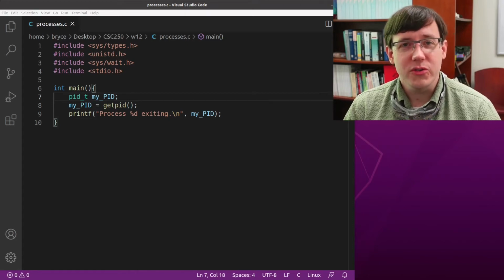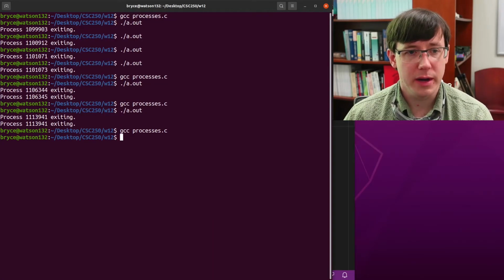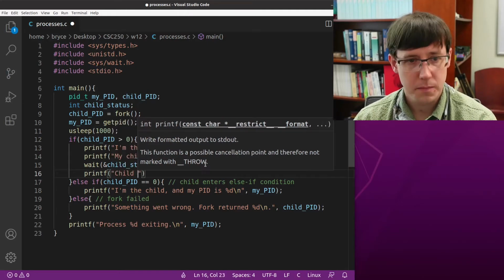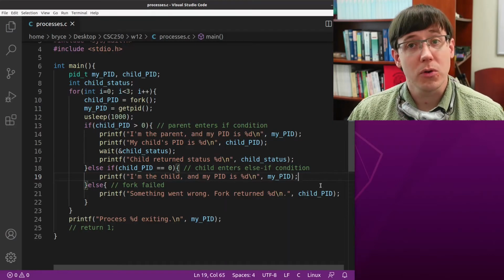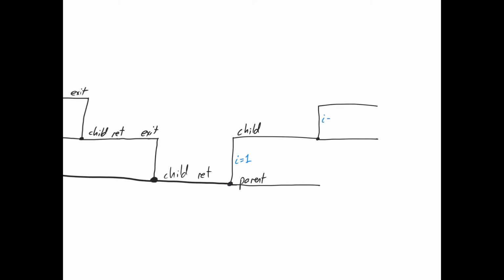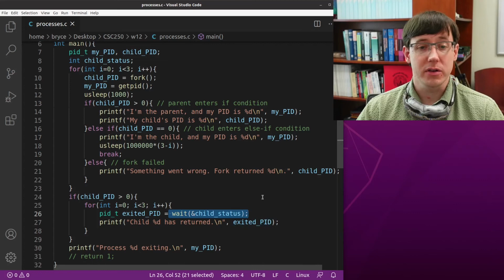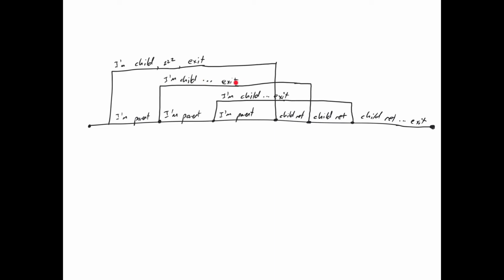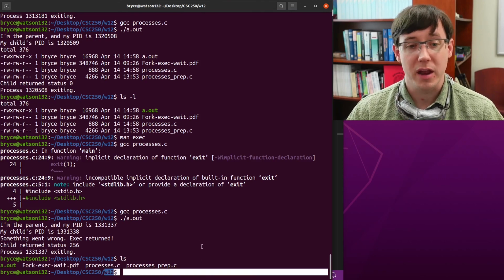Fork-Exec-Wait (Comp. Org. 29)